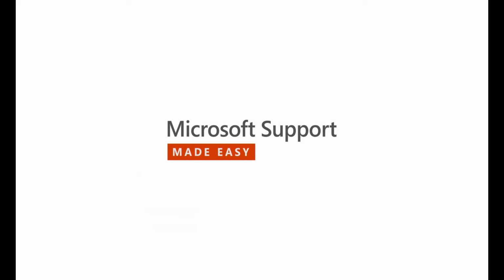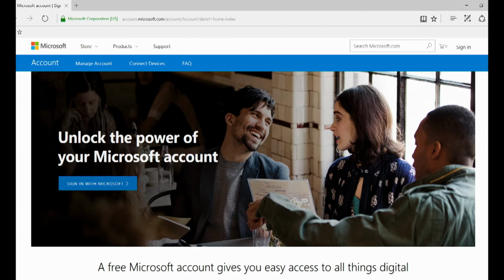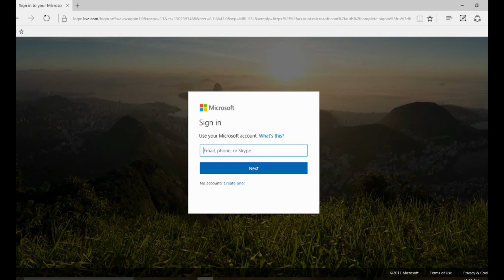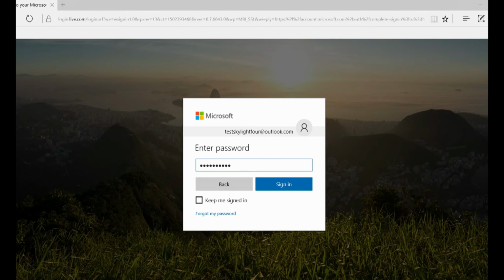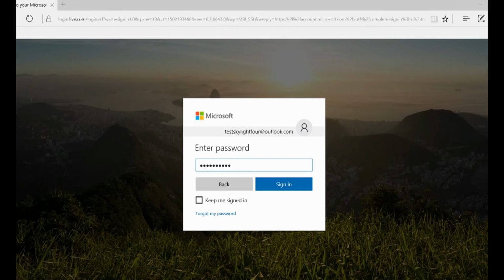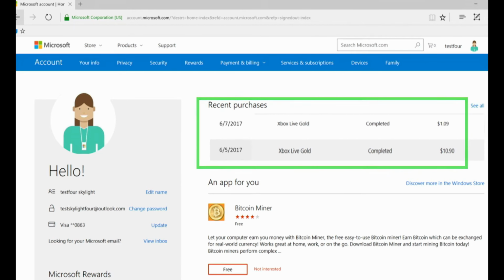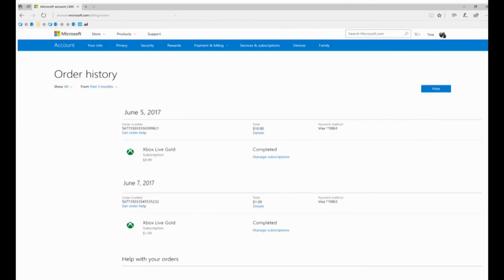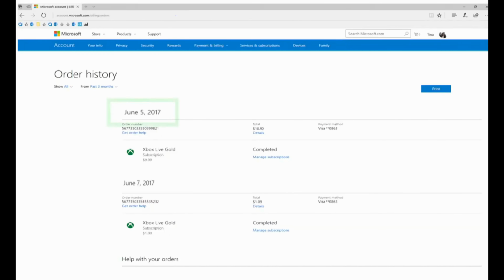Purchased multiple Microsoft subscriptions!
Join me as I dive into the world of Microsoft subscriptions! After buying multiple subscriptions, I'm excited to explore the benefits and features of each one. From Office 365 to Xbox Game Pass, I'll be sharing my honest thoughts on what you can expect from each subscription. Whether you're a gamer, a student, or a professional, this video is for anyone curious about the value of Microsoft's subscription services.